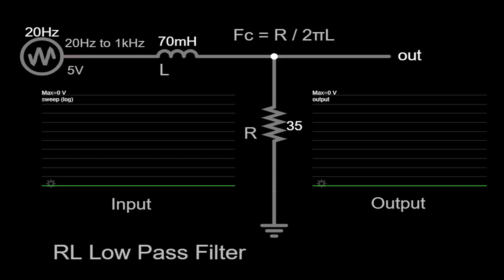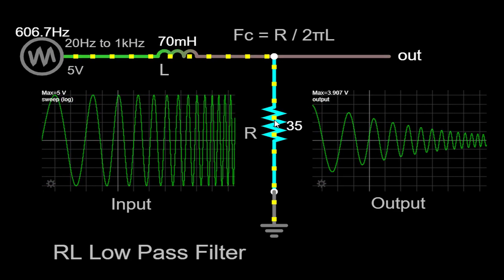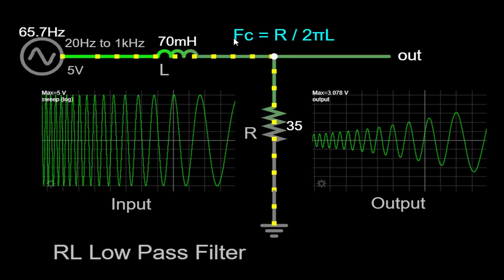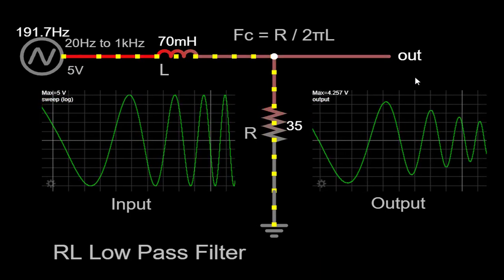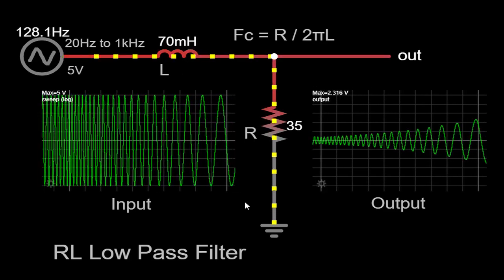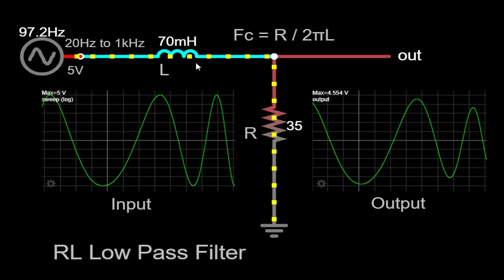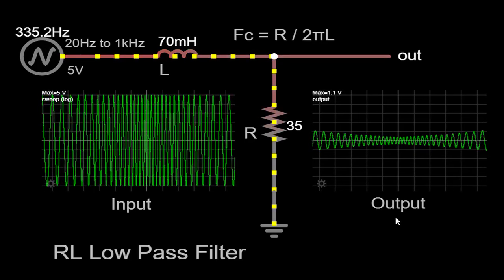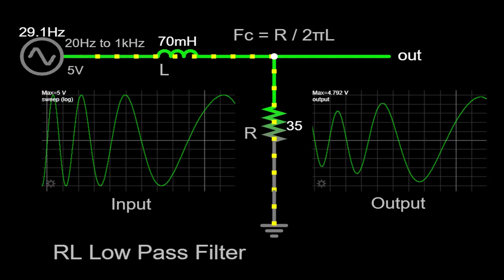RL Low Pass Filter | Passive Filter | Electrical Engineering